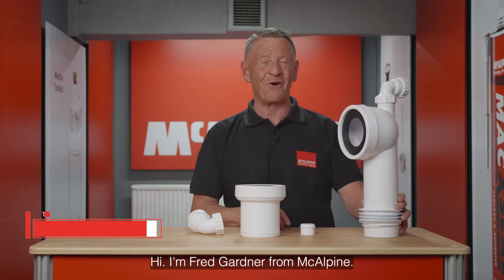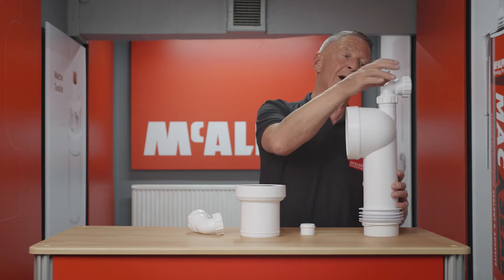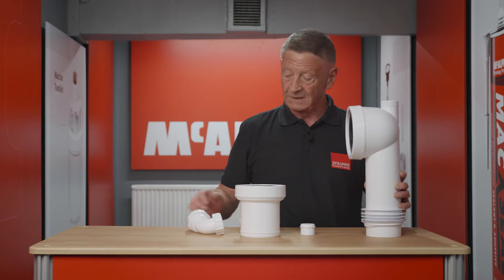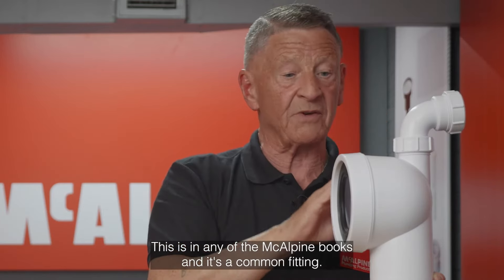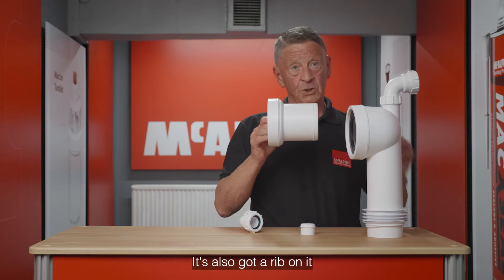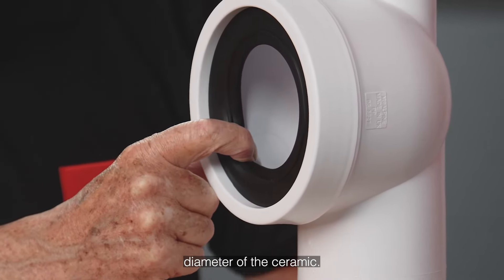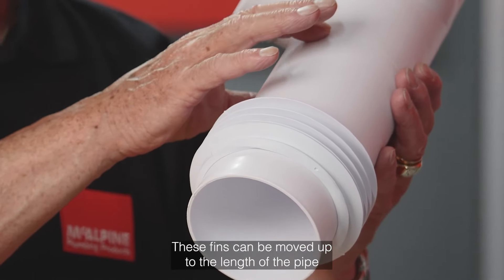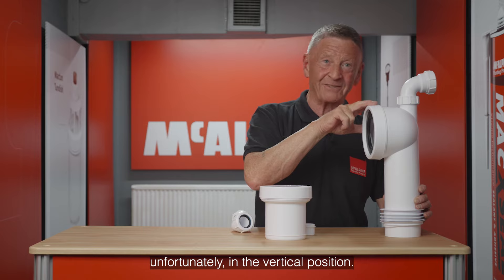Product Demo: McAlpine Rigid WC Connector with 1¼” Universal Vent Boss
We've had so many people asking us about the WC-CON8V and who better to tell you everything you need to know about this product than the one and only Fred Gardner!

🟥 Product: 90° Bend Adjustable Length Rigid WC Connector with 1¼” Universal Vent Boss
🟥 Product Code: WC-CON8V

Check the full product information and tech drawing of the WC-CON8V on our

Connect with McAlpine! 👋